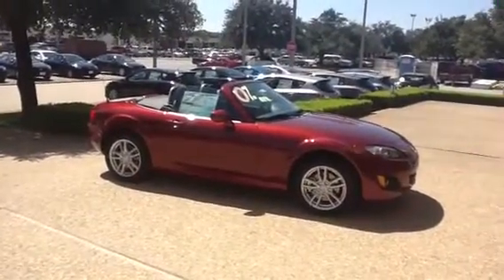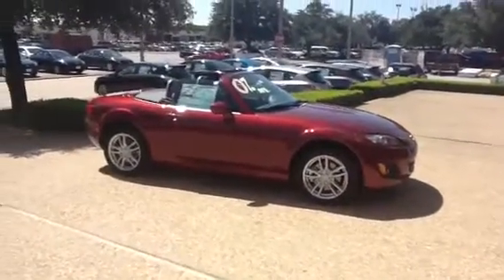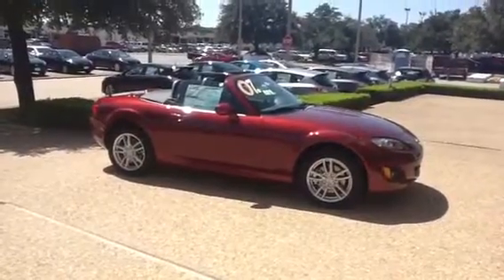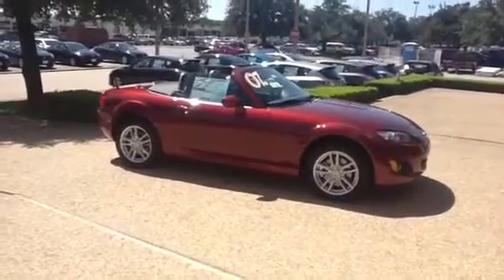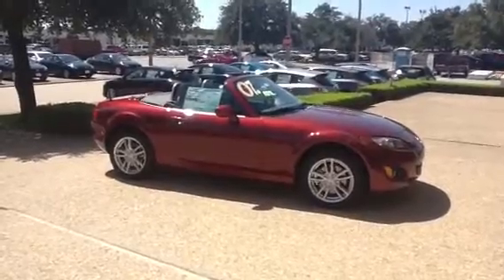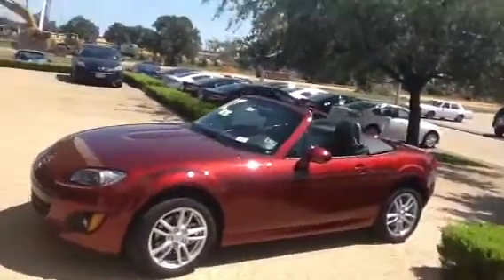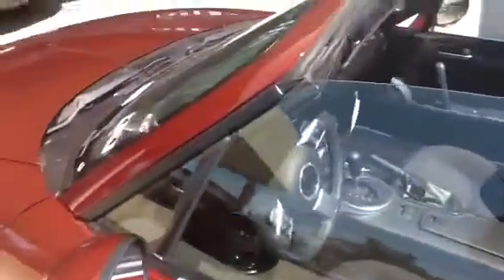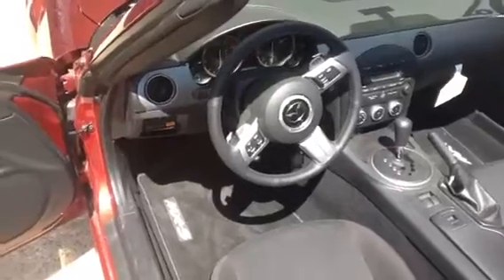Jana from Harry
New car